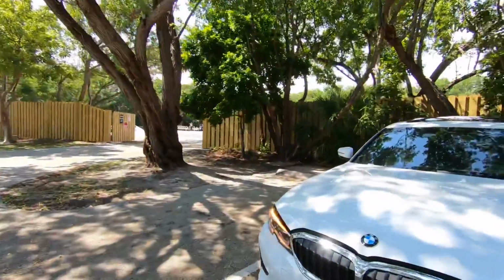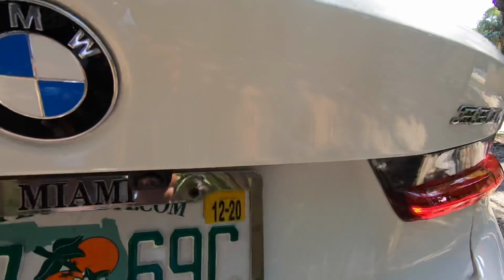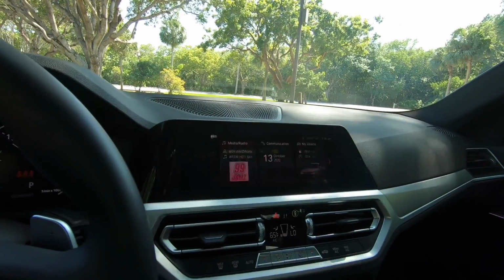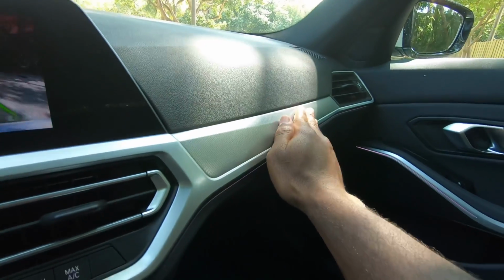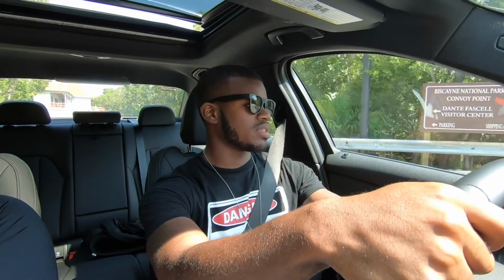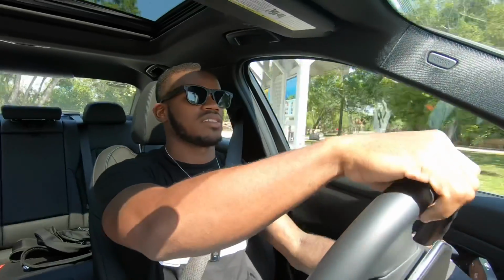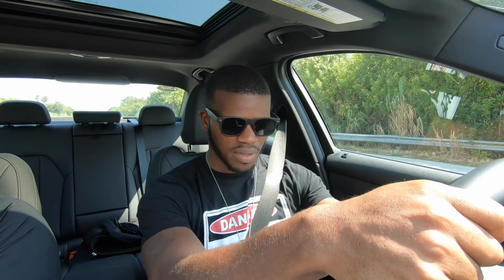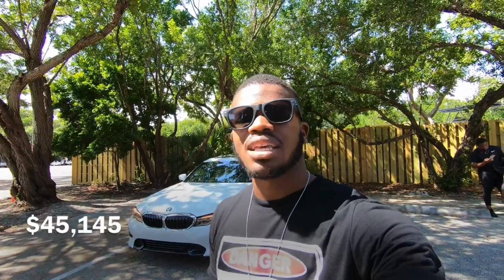2020 BMW 330i - Not Like The Others